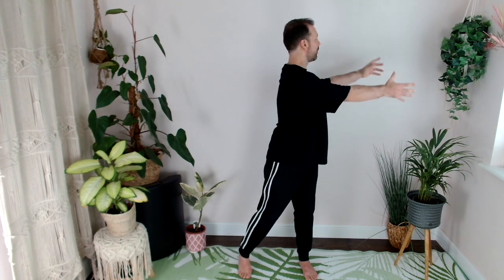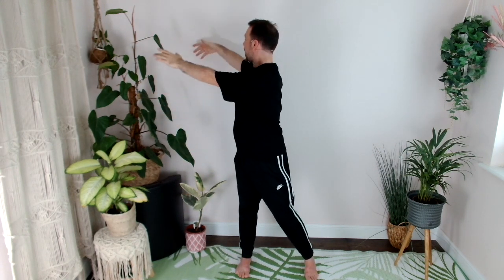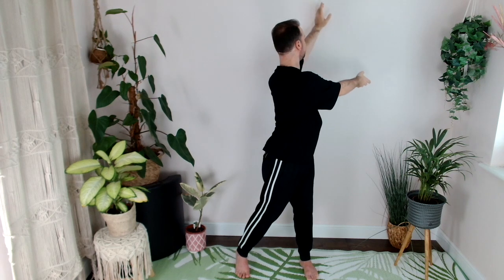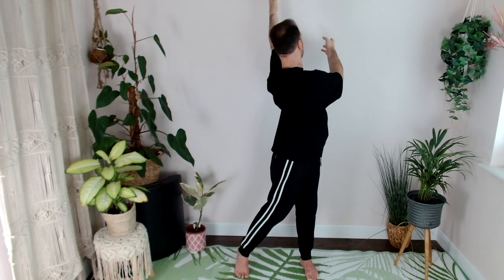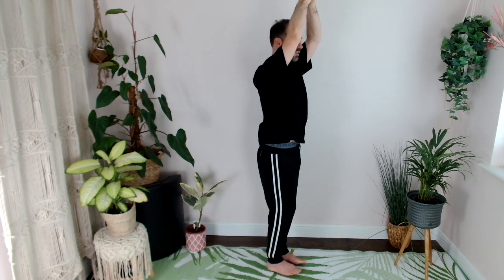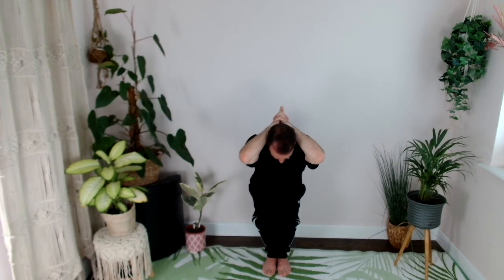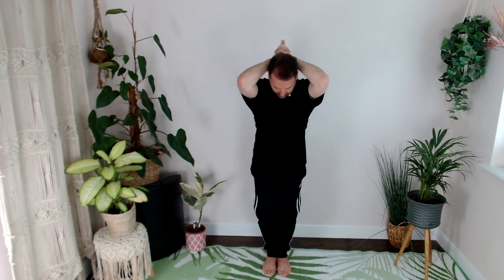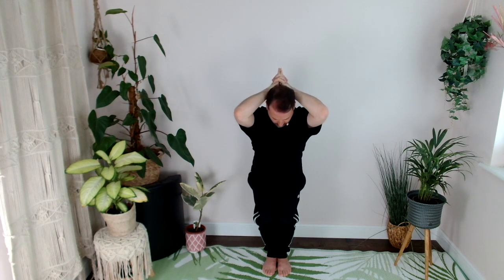Qi Gong -Earth Element | How to Ground Yourself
In this practise , I share ways of how to ground yourself , how to calm overwhelm and feelings of anxiety with this longer routine. The is for the earth Element in 5 element theory so this routine proves grounding , stability and a way to feel connected to yourself and body.